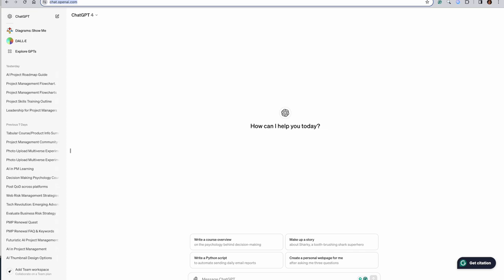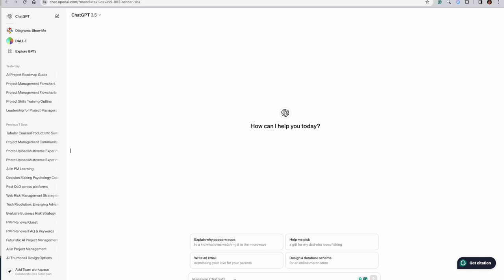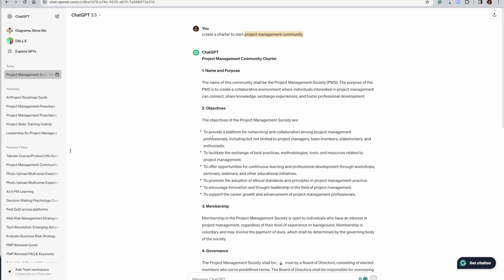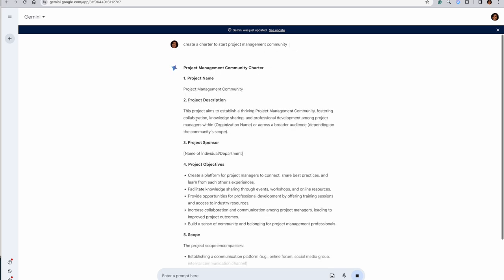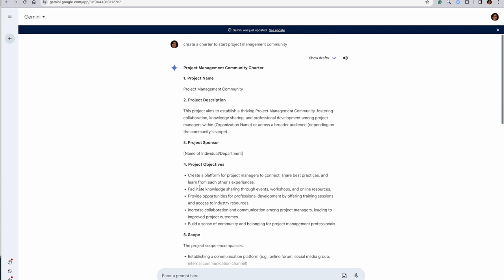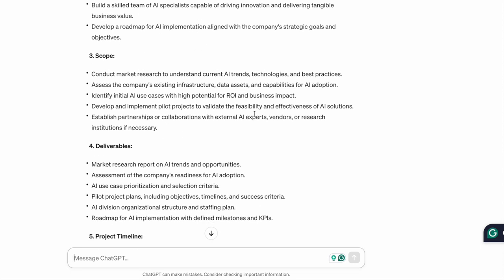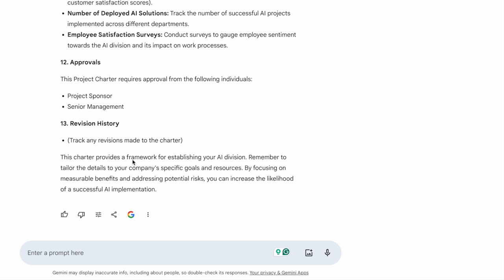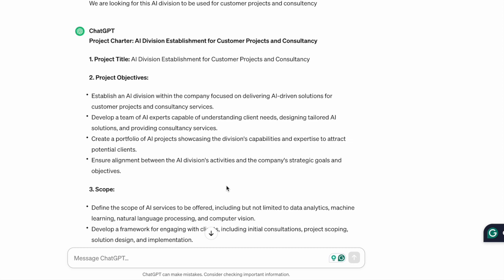AI in Project Management | Creating Project Charter using AI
AI in Project Management | Project Charter with ChatGPT & Gemini: A Step-by-Step Guide by Kavita Sharma

Join Kavita Sharma in this comprehensive, step-by-step tutorial on crafting the perfect AI Project Charter using ChatGPT and Gemini. Whether you're a project manager, a tech enthusiast, or someone keen on harnessing the power of artificial intelligence for your projects, this video is tailor-made for you.

What You Will Learn:

Understanding AI & Project Charter Basics: Get to grips with the fundamentals of AI and the critical components of a project charter. Discover why a well-constructed charter is crucial for the success of your AI projects.
Navigating ChatGPT & Gemini: Dive deep into the functionalities of ChatGPT and Gemini, two cutting-edge tools that can transform how you approach project planning and execution.
Step-by-Step Charter Creation: Follow along as Kavita Sharma demonstrates a practical, hands-on approach to creating a project charter. Learn how to define project objectives, scope, roles, and responsibilities with the help of AI.
Tips & Tricks for Effective AI Project Management: Gain insights into best practices for managing AI projects, ensuring your team stays on track and your project goals are met efficiently.
Who Should Watch This Video:

Project Managers looking to integrate AI tools into their planning processes.
AI Enthusiasts eager to learn about practical applications of artificial intelligence in project management.
Anyone interested in improving their project planning and execution skills with the help of AI.